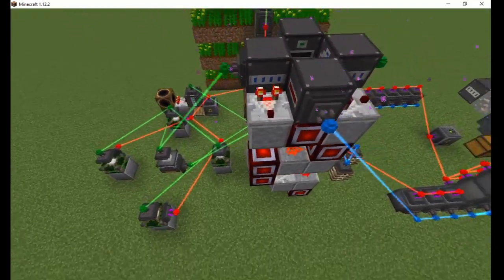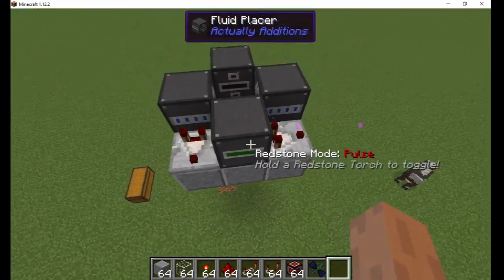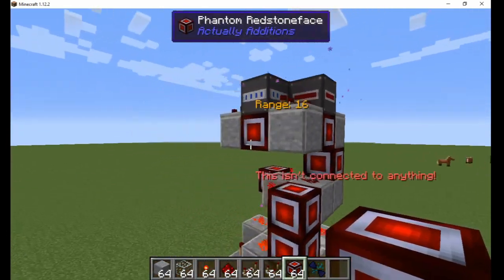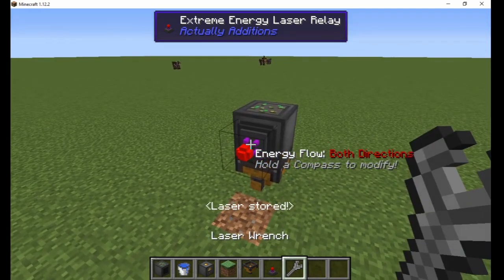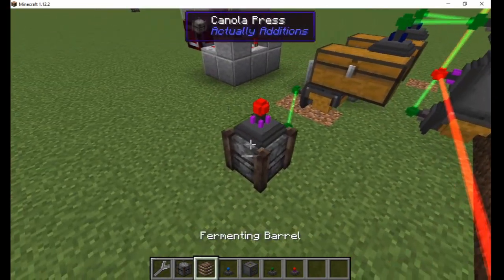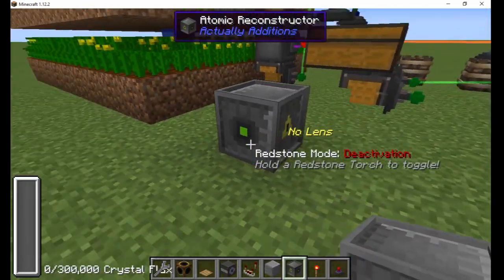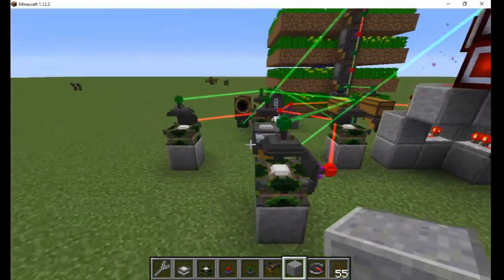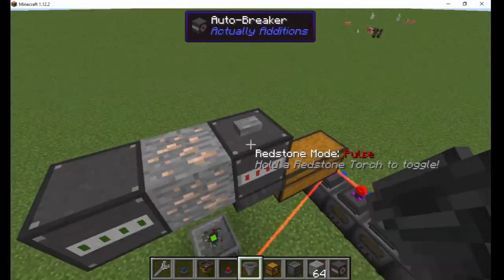Compact Empowered Oil Converter (3x3x7) Actually Additions 1.12.2